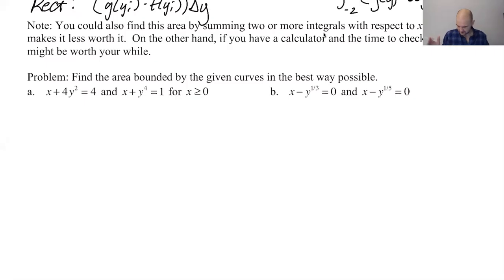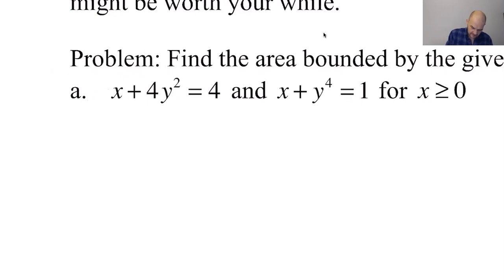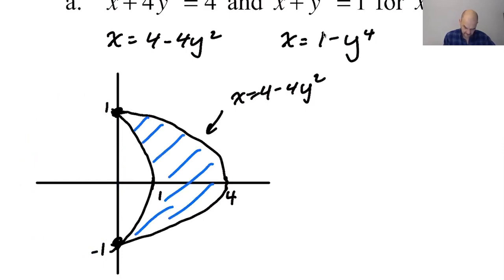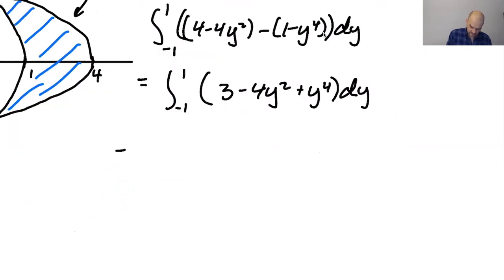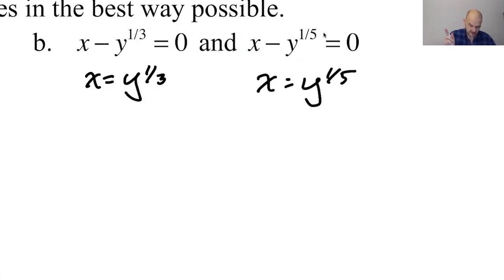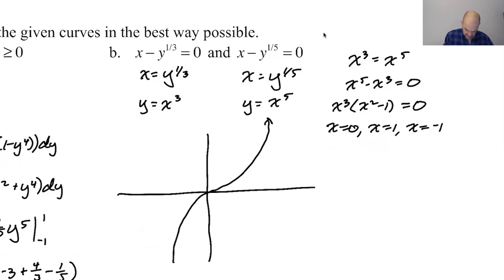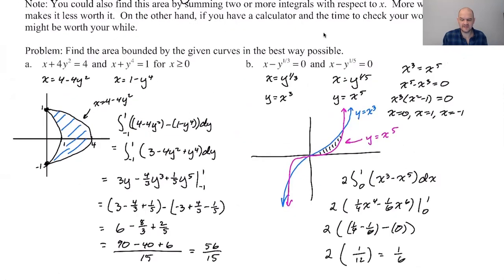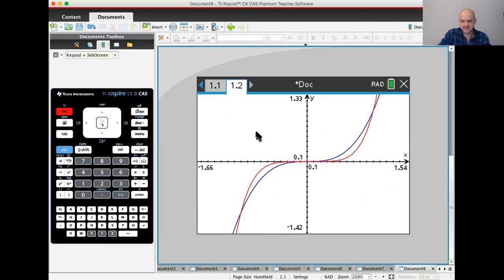Area Between Curves, pg 3, pt 2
Topics: when to use dy; horizontally simple regions; working with dy; right - left from bottom to top; switching from x to y or y to x